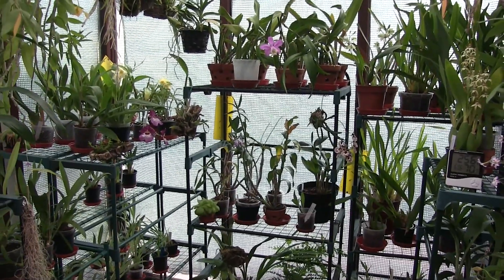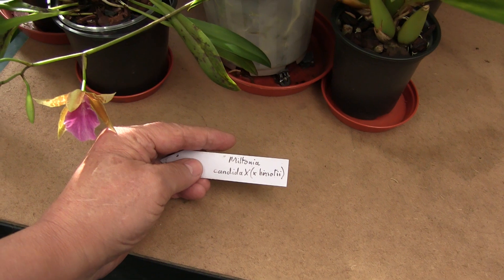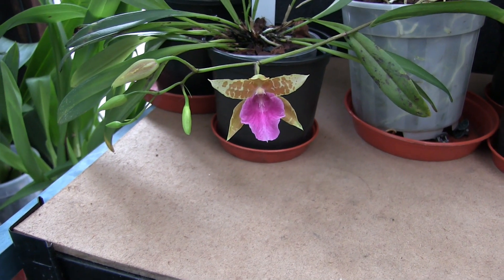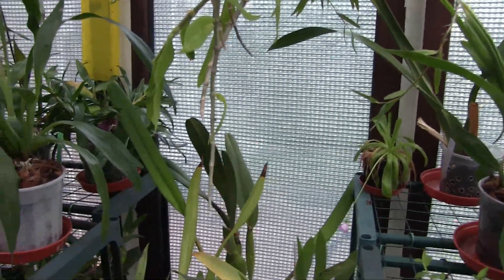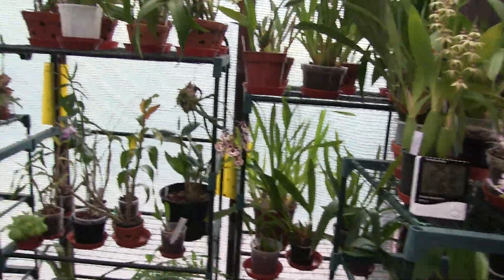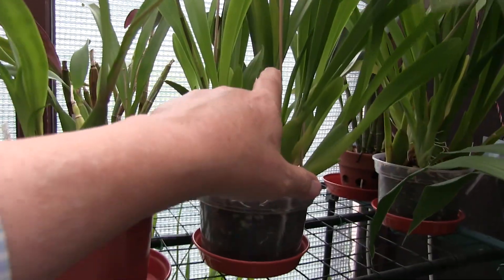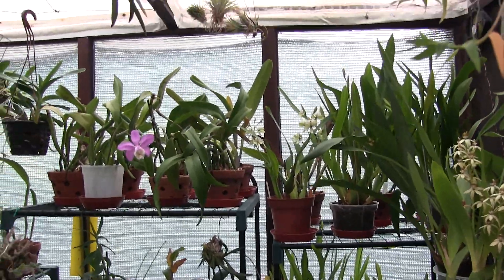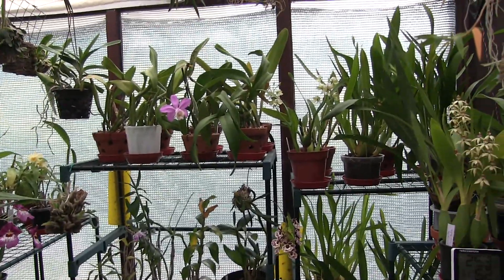One That's Bloomed As Expected and One That Sneaked Up